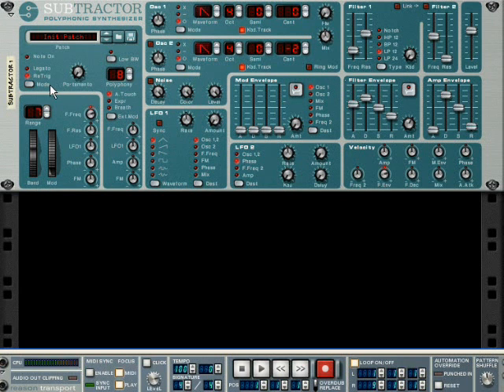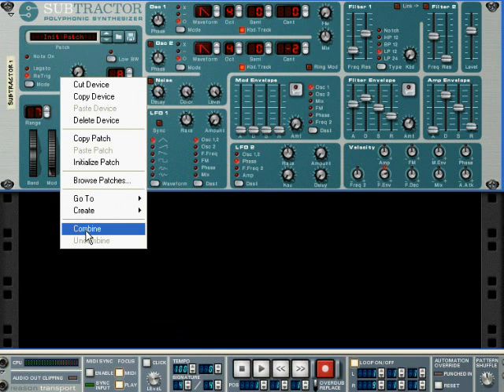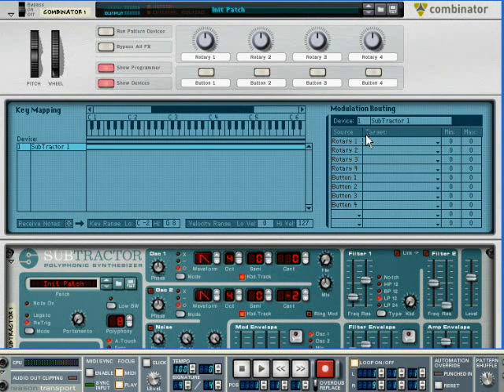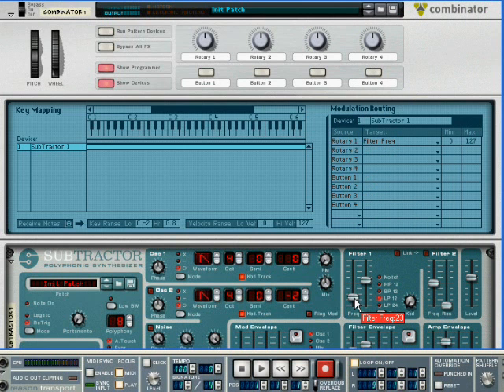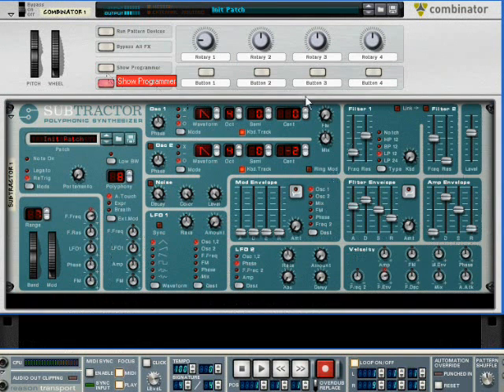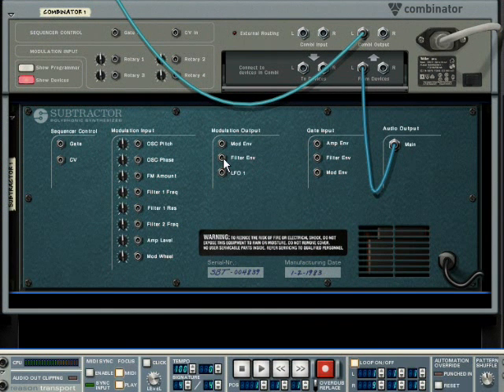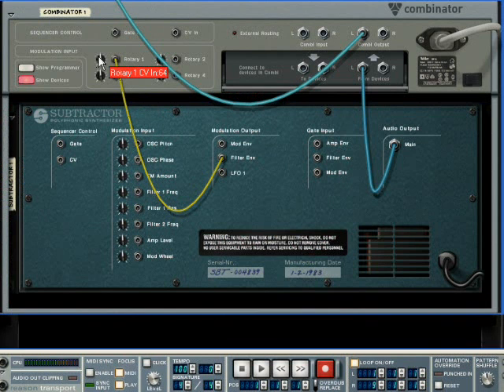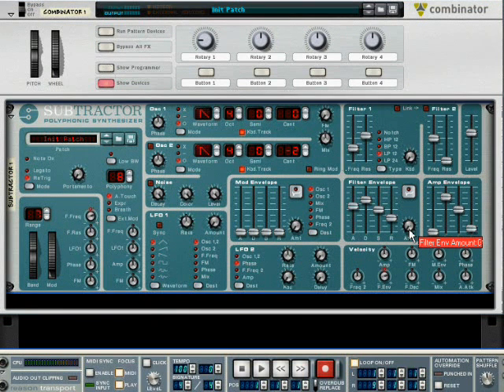Reason Tutorial - Visual envelopes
A Quick trick - how to actually "See" the effect of your filter / mod envelopes in real time.  Works with any reason instrument.  Watch it move each time you press a key.